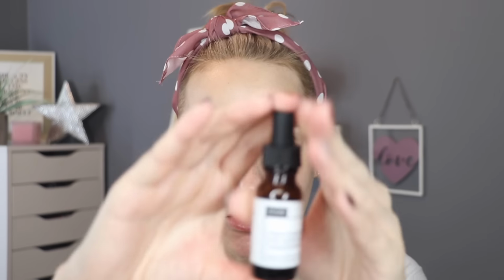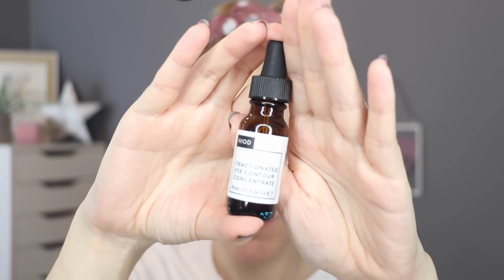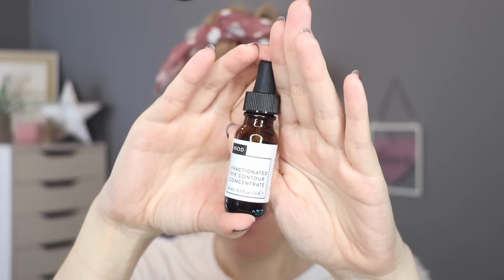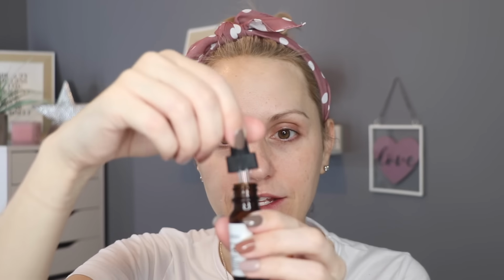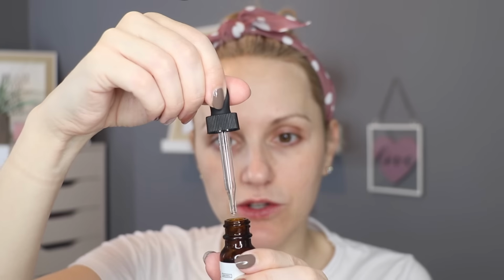MY MORNING ANTI-AGING SKINCARE ROUTINE - OVER 35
Please be aware that my daily skincare routine changes all the time as I'm constantly trying out new products and seeing how they work on my skin. This is my current morning skincare routine, and the one that I always return to when I've finished my skincare reviews.

PRODUCTS MENTIONED